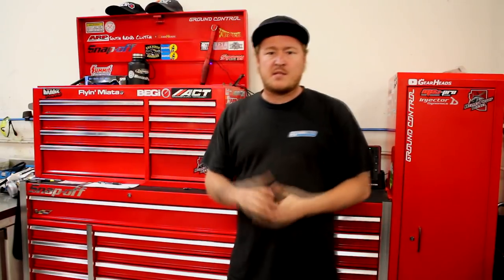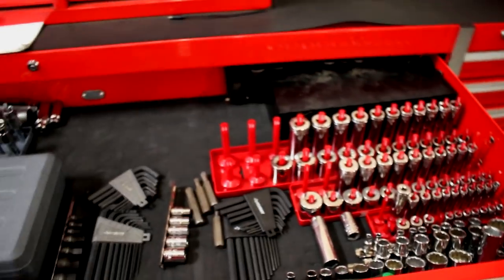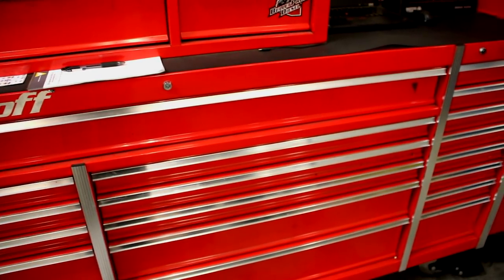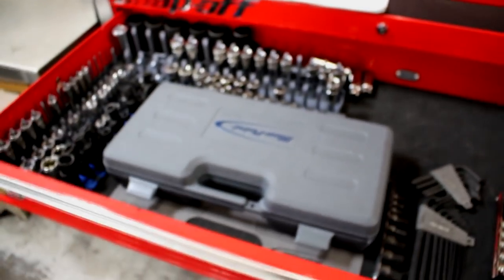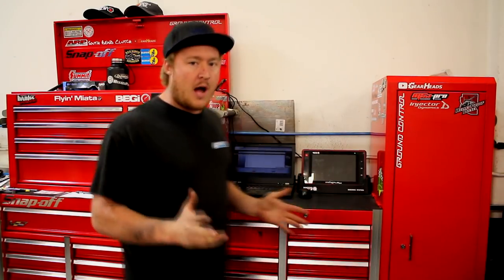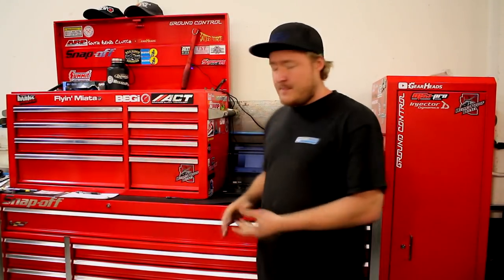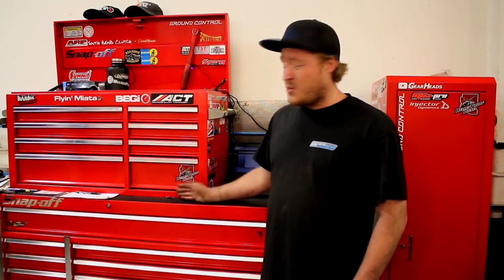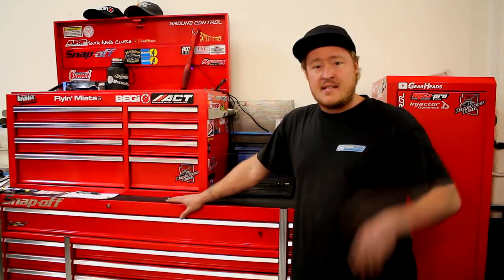Harbor Freight 72" Tool Box | 1 Year Review!!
Does Harbor Freights tool box stand up to use in a professional shop environment and every day use? Does it store enough tools for a mechanic? Today we review this toolbox and give our opinion of it after using it for 1 year!

If your ever looking for more tools to get started or add to your collection check out the page on our website for great recommendations